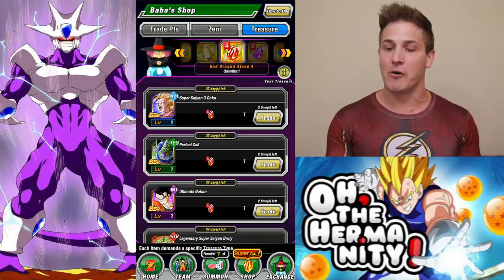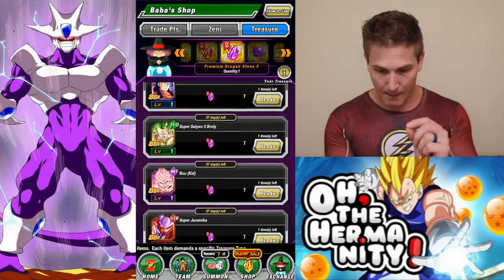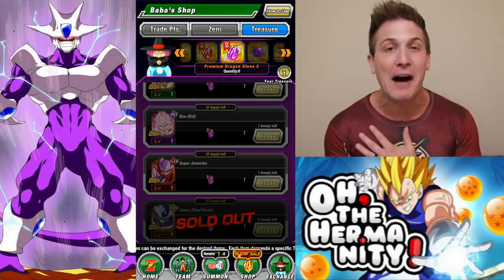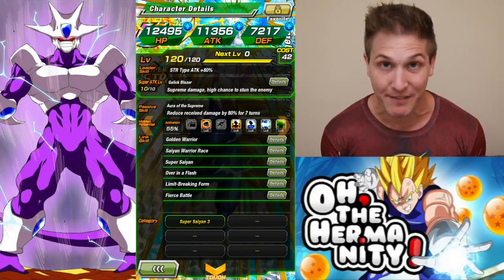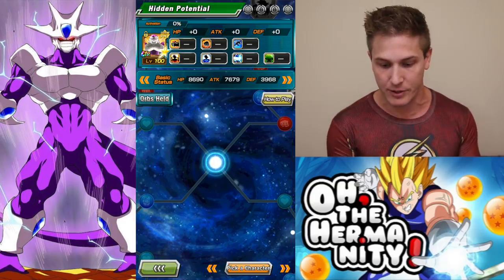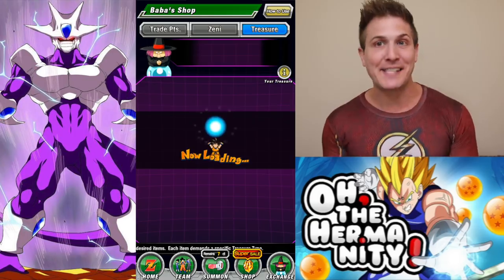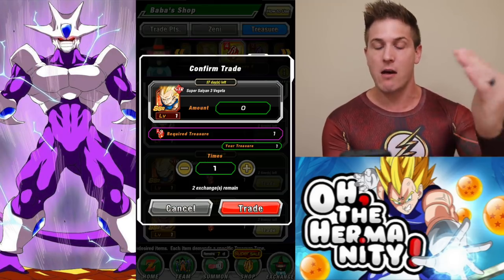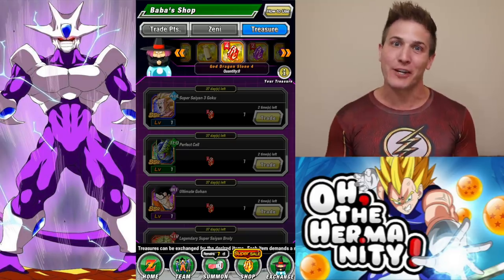MY PURPLE & RED DRAGON STONE SELECTIONS!! | MONEY WELL SPENT! Dragon Ball Z Dokkan Battle! DBZ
SO MANY CHOICES!? But who should you pick?  Well, my methods are a bit different than other Dokkan YouTubers so come watch and find out who I choose and hopefully this video will help you make the right decision as well!